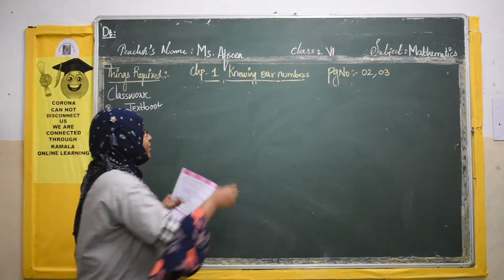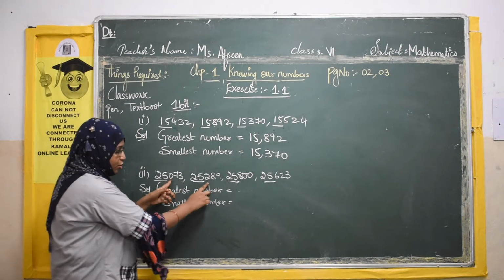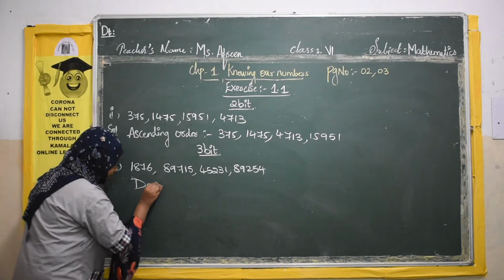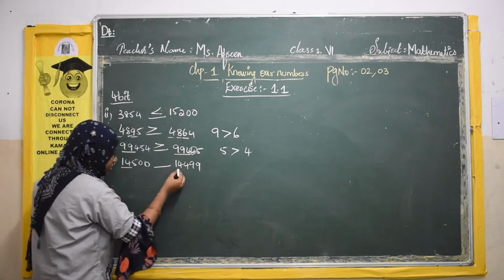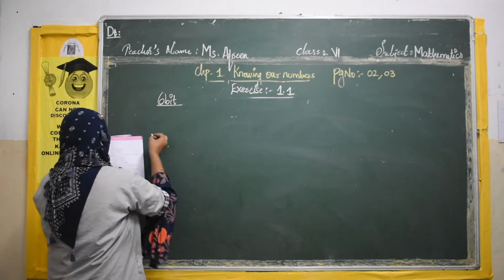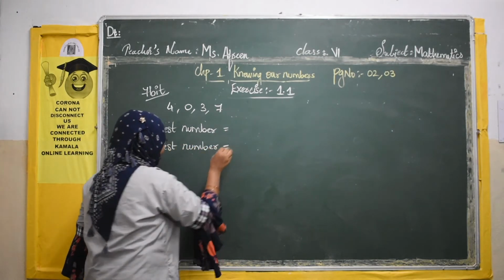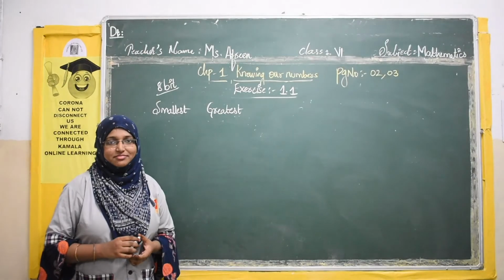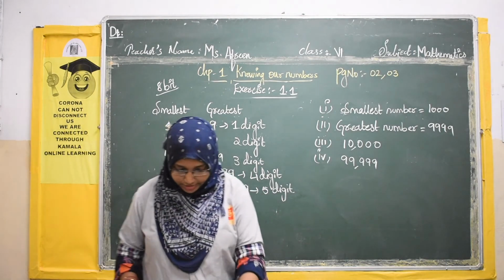6TH_CLASS_MATH_CH1_PT2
kamalaonlineprogram
Hello Children!
Good Luck!
HAPPY LEARNING!